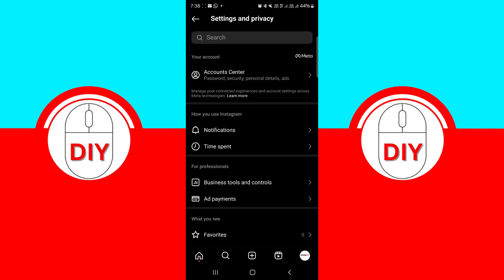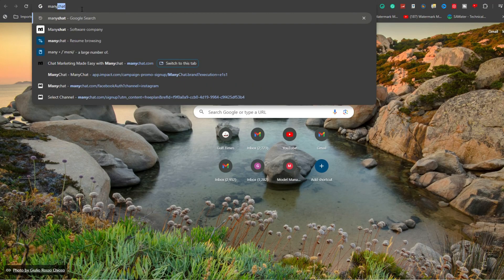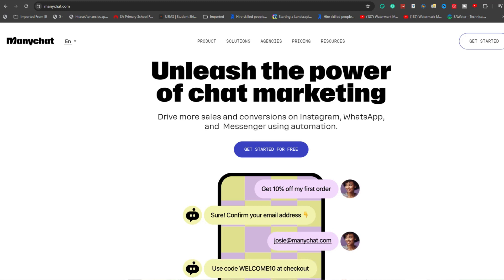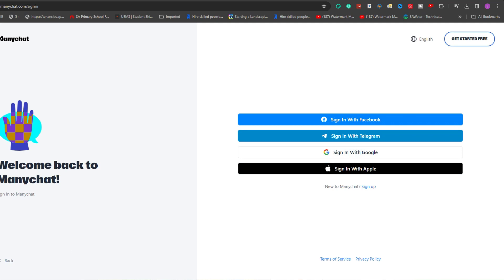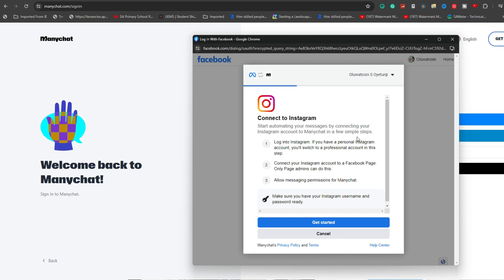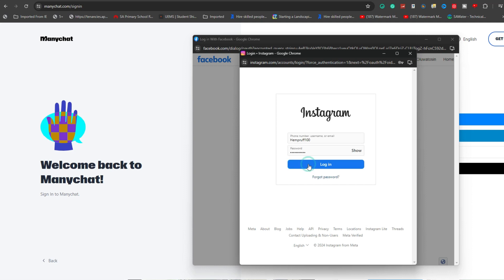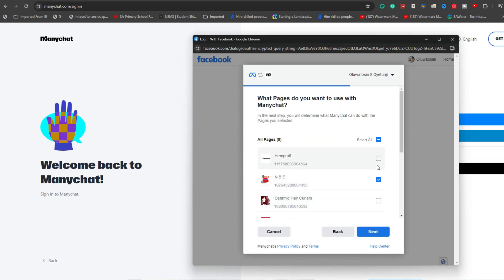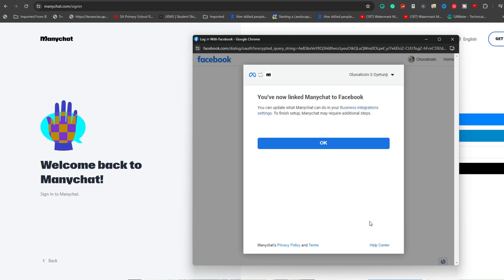How to Set Up Manychat on Instagram - Manychat Tutorial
Learn how to set up manychat on Instagram - manychat tutorial. Dive into the world of Instagram automation with our comprehensive ManyChat tutorial for 2024, designed to help you seamlessly set up and optimize ManyChat for your Instagram account. Whether you're new to automation or looking to refine your strategy, learn "how to set up ManyChat on Instagram" with step-by-step instructions that cater to beginners and advanced users alike. Discover the power of "ManyChat Instagram automation" to engage with your audience, streamline your messaging, and enhance your social media marketing strategy. Our guide covers everything from "how to use ManyChat" effectively to integrating "ManyChat Instagram bot" features for maximum engagement. With "ManyChat Instagram integration," you can unlock new possibilities for interaction and customer service that align with your brand's voice and goals. This "ManyChat tutorial 2024" is your key to unlocking the full potential of Instagram automation, making your social media management more efficient and impactful.

Digital DIY Guide